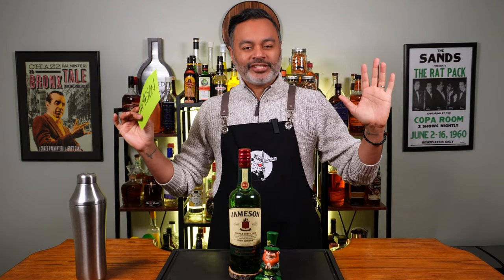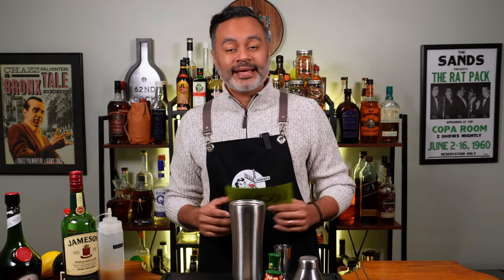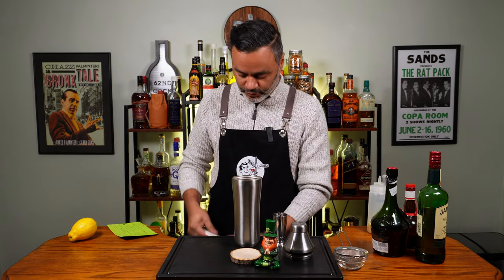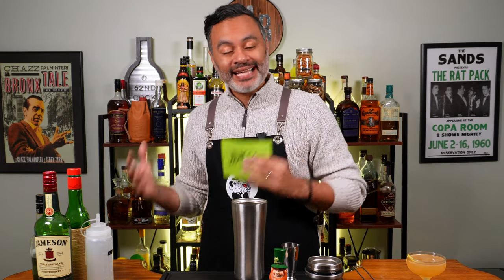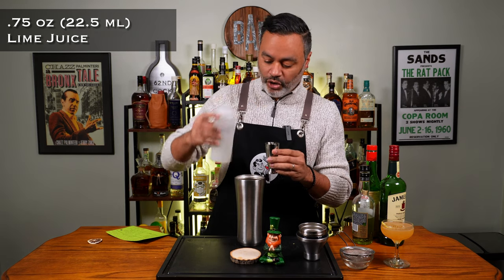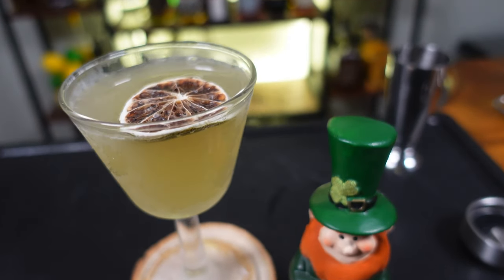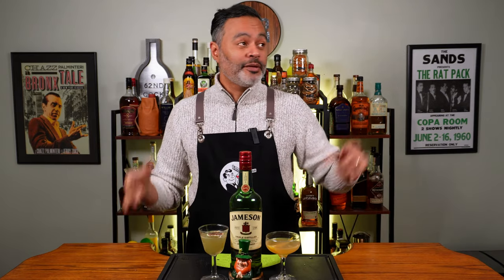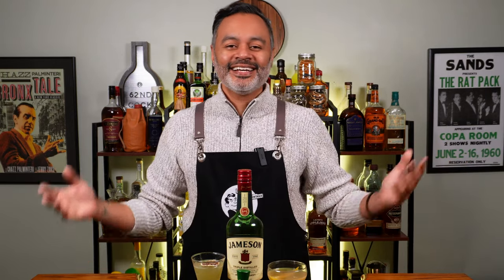2x (more) IRISH WHISKEY Cocktails || Jameson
What's up gals & pals? Today I made two DELICIOUS cocktails using Jameson whiskey to celebrate St Patrick's Day and I can't wait for you to try them. Sláinte! 🥃🍀

TIMESTAMPS
Intro - 0:00
Brotherhood - 1:16
Dublin Minstrel - 3:52
Sippy Sips - 6:02

BROTHERHOOD
1.5 oz (45 ml) Irish Whiskey
.75 oz (22.5 ml) Benedictine
.75 oz (22.5 ml) Grand Marnier

DUBLIN MINSTREL
1 oz (30 ml) Irish Whiskey
.75 oz (22.5 ml) Green Chartreuse
.75 oz (22.5 ml) Maraschino Liqueur

RECORDNG EQUIPMENT:
Sony EZV10 (main camera)
Sony ZV1 (b-roll camera)
Neewer 2-in-1 Tripod
Dazzne D50 Lights
Lightdow White Balance Reflector
Shure MV51 USB Microphone

BAR EQUIPMENT:
Barfly Spout Jigger
Oggi Ice Bucket
Carving Board
Homestyles Bar
Wooden Bar Sign